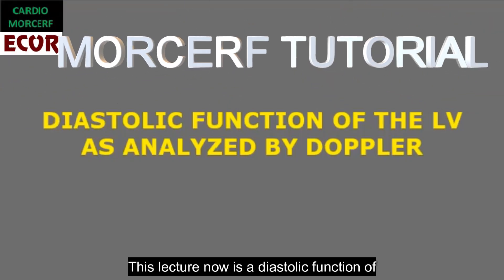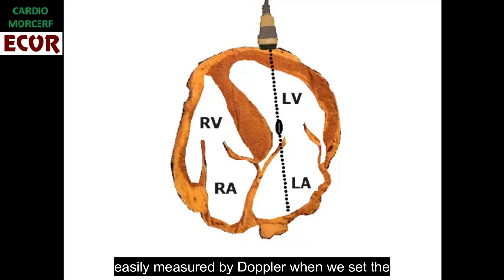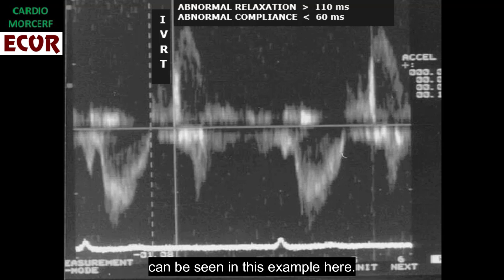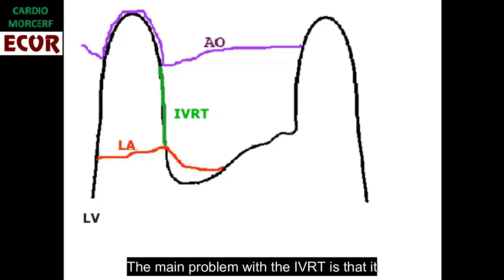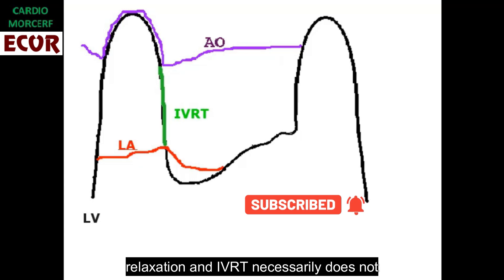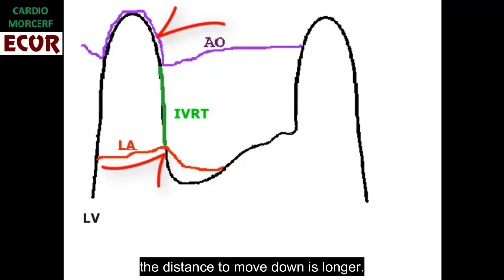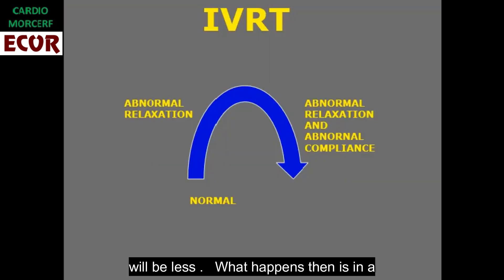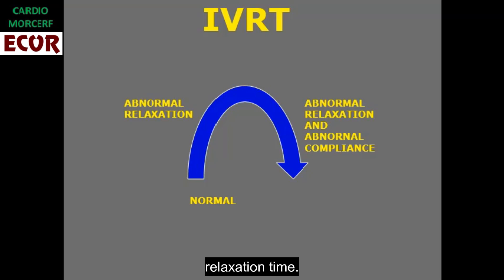The Surprising Truth Behind Isovolumic Relaxation Time (IVRT). Is it Really Worthwhile?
Isovolumic Relaxation Time (IVRT). Is it Really Worthwhile?
Since what we are interested is in  the velocity of LV relaxation, we are taking Isovolumic Relaxation Time  as a proxi to it. We are wrong!
The Surprising Truth Behind Isovolumic Relaxation Time (IVRT).
We'll explain what IVRT is, how it is measured, and its role in diagnosing heart conditions. Don't miss this important information about IVRT!